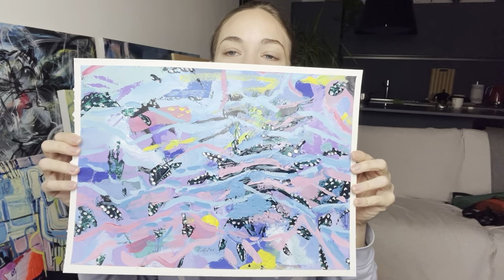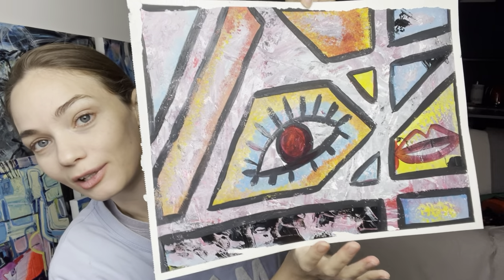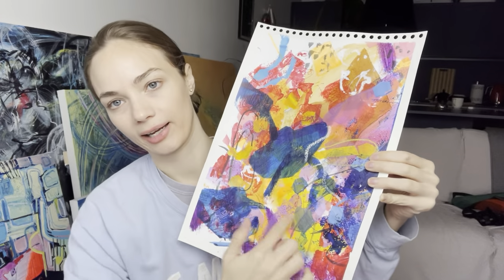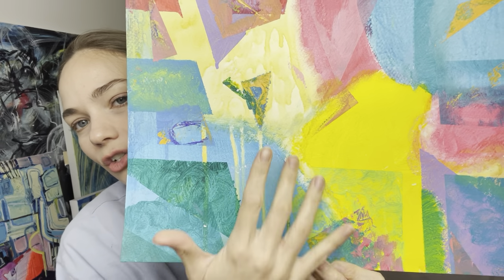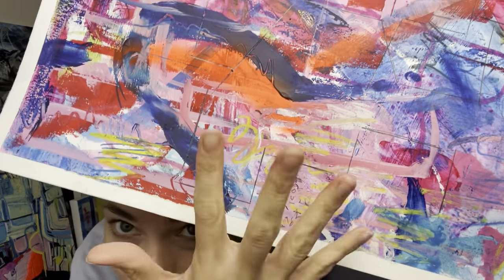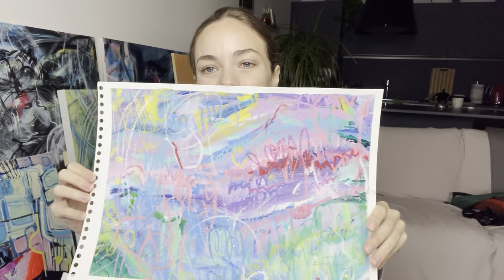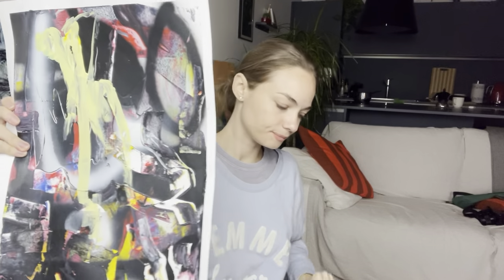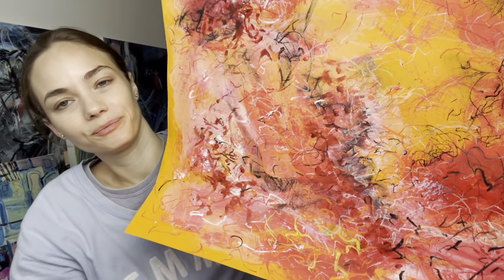MY VERY FIRST steps painting ABSTRACT ! Before you paint ON CANVAS Try it ON PAPER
In this video I share with you my first abstract paintings on paper .
I encourage you to start painting on paper in you are a complete beginner so you are more comfortable then to paint on canvas ,its cheaper and you can always through it away :)